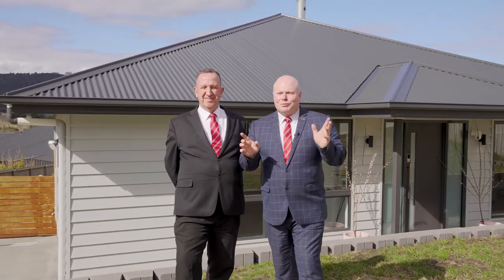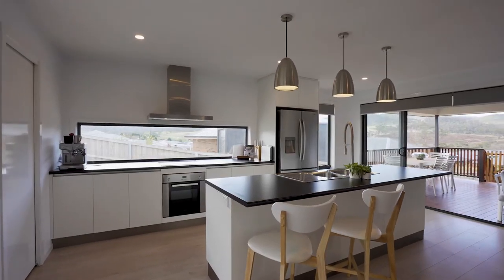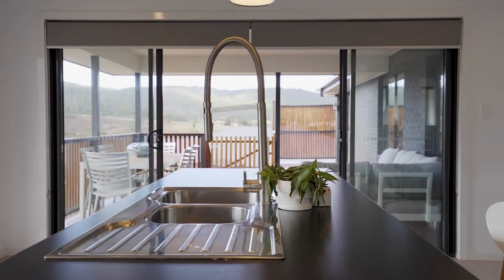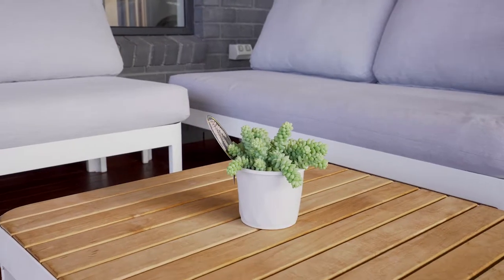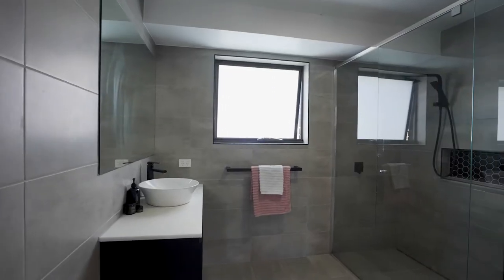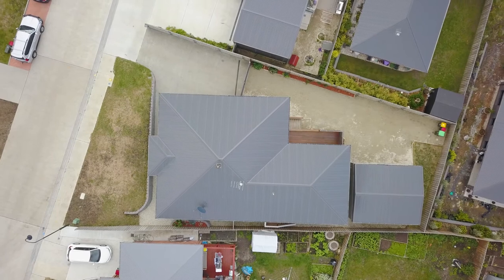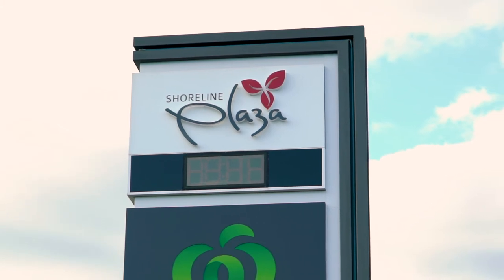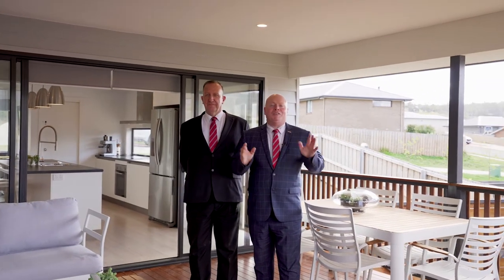3 Marjorie Street, Rokeby - Presented by Kevin Spaulding & Tim Cordwell